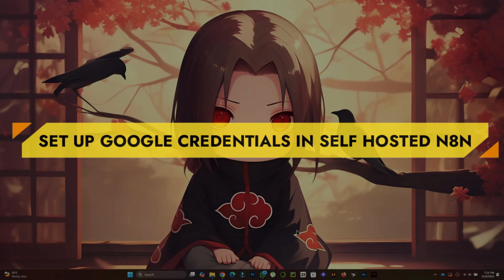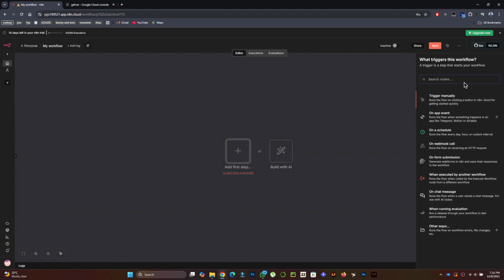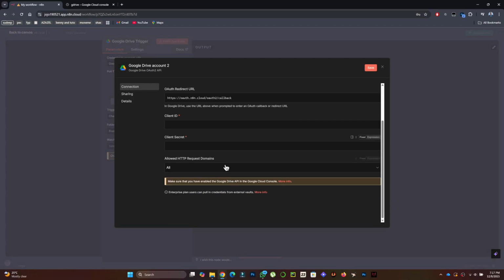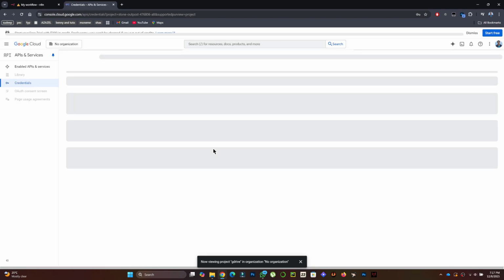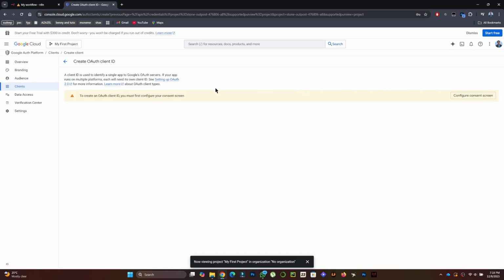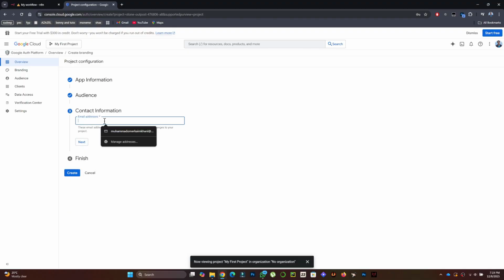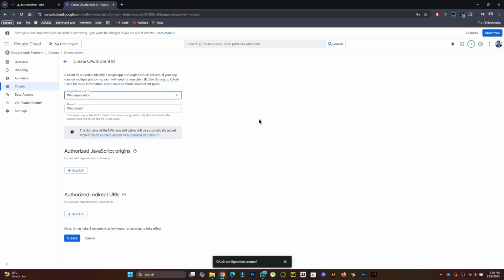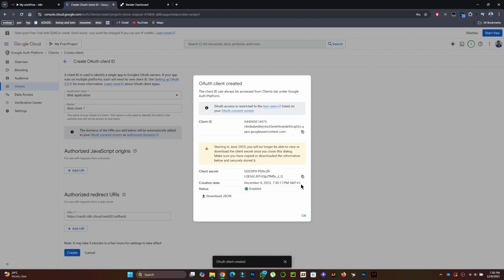How to Set Up Google Credentials in Self-Hosted n8n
Need to set up Google credentials in a self-hosted n8n instance? In this step-by-step tutorial, I’ll show you how to create Google OAuth credentials, configure redirect URLs, and connect Google services like Gmail, Google Sheets, Drive, and Calendar to n8n.